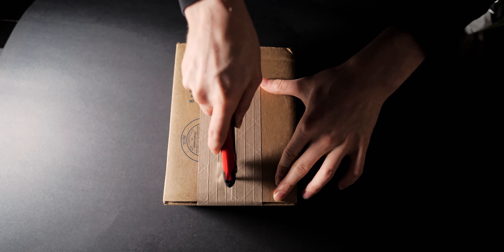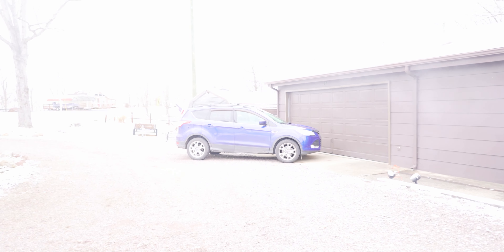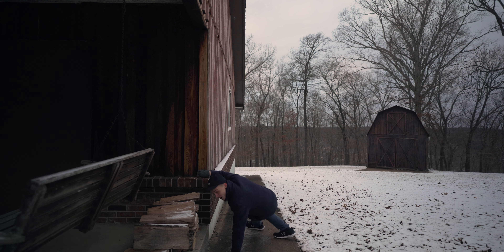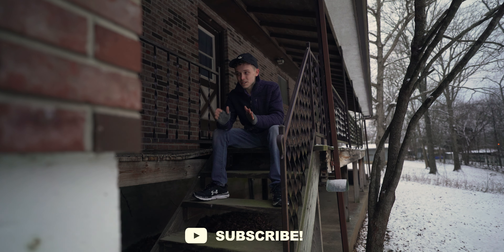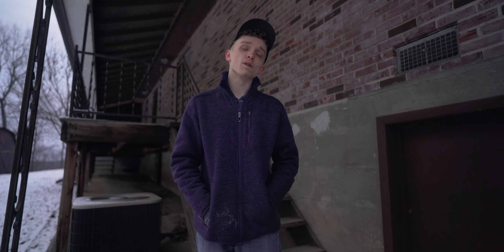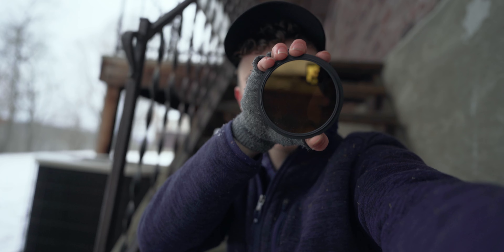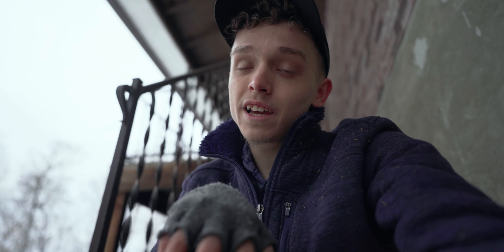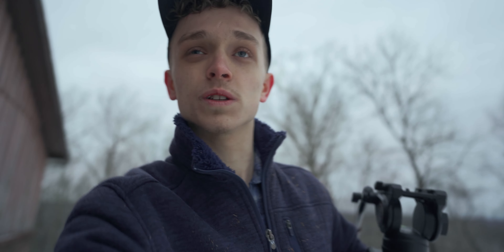Peter McKinnon + PolarPro VND MIST Edition II - The ONLY filter I NEED?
So I spent another $250 on a filter. Was it worth it? Here's a video to answer that question!

Timestamps
0:00 Opening
0:48 Fixing Over Exposure
1:09 2-5 Stop VS. 6-9 Stop (My OPINION!)
2:00 I thought I Was DEAD!
2:33 Vignetting
3:05 Will 5 Stops be enough ND?
3:27 Should YOU Buy This Filter?
3:46 Why is the Older Version More Expensive?
4:09 Is it ACTUALLY Good?
4:26 The MAIN REASON I Bought it
5:27 Closing

CAMERAS*
Sony A7C
Sony A6400

LENSES* (Sony)

Sony 20mm
Sigma 24-70mm
Sony 16-35mm
Sigma 16mm
Sony 50mm

LENSES* (Canon)

Canon 10-18mm
Sigma 18-35mm
Sigma 50-100mm
Canon 24mm

GIMBAL*
DJI RS2